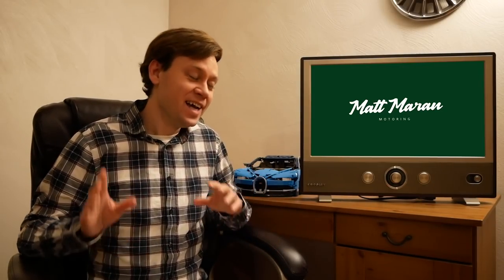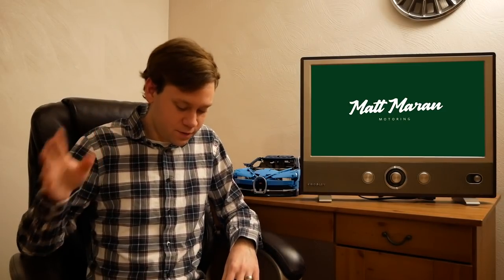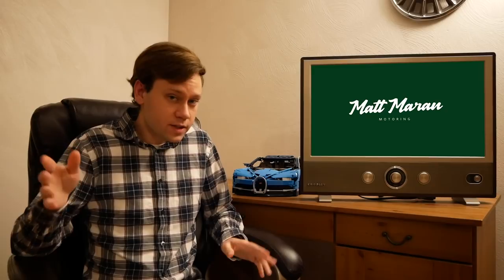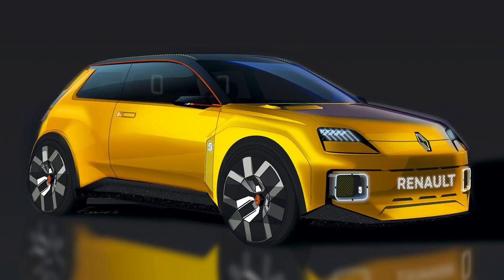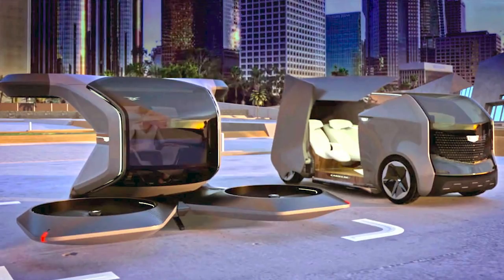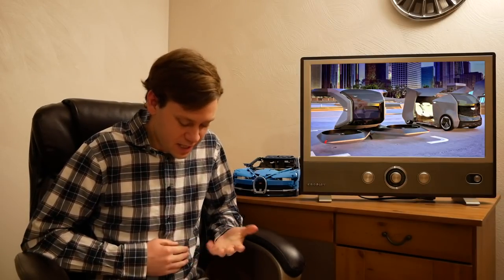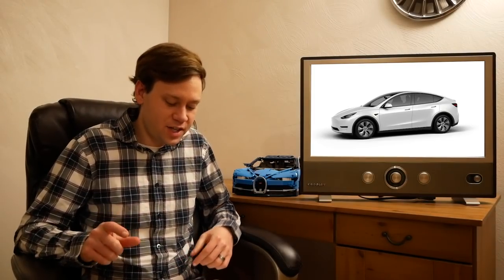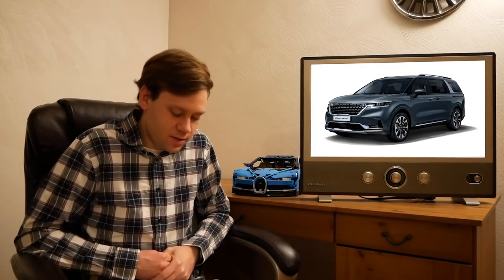Production Nissan 400Z Design Leaked and Other News! Weekly Update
News Topics:
0:00 Production Nissan 400Z design leaked in patent images
2:28 2021 Ford Raptor confirmed to get V8 (link
4:26 2022 Ford Maverick spied
6:58 Ford unofficially teases Bronco pickup
8:10 Hyundai teases production Ioniq 5
10:01 Hyundai Kona N teased again with some details
11:08 Renault 5 Prototype
11:56 Lotus and Alpine partner up on sports car
13:39 General Motors reveals new logo
15:36 GM teases future EVs
16:54 Cadillac teases Celestiq
18:18 Cadillac makes drone and autonomous pod for CES
19:19 GM debuts BrightDrop EV600 delivery truck
20:46 Sony Vision-S update
22:10 Hyundai may build Apple’s car
24:49 Tesla Model Y Standard Range version
25:45 2021 Porsche Boxster 25
27:17 Kia changing minivan name to Carnival
28:05 Lexus exploring more body-on-frame SUVs
30:28 Fiat reportedly making 500X Convertible